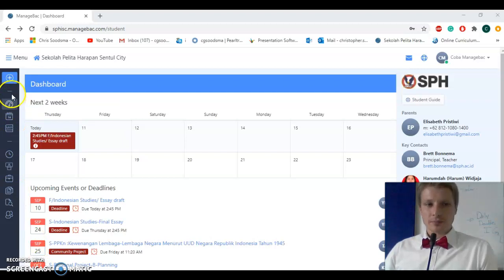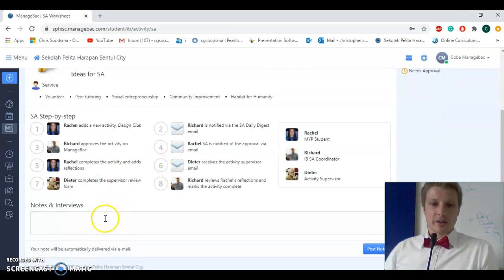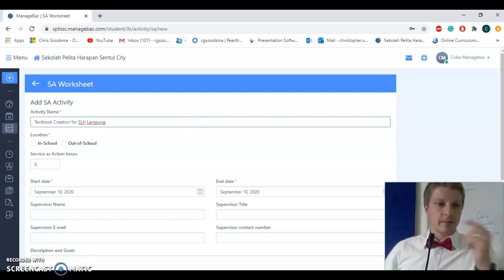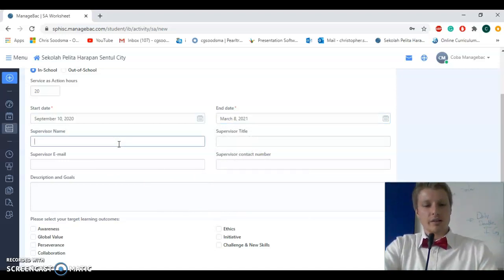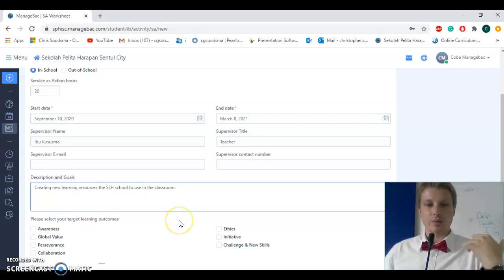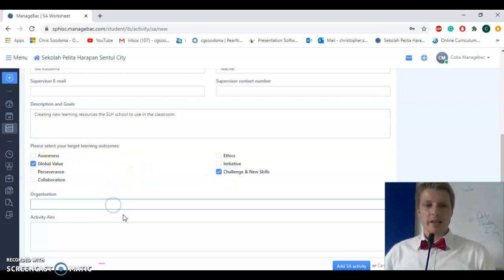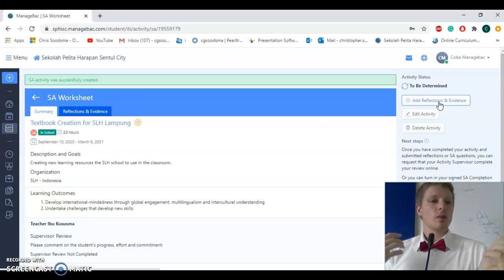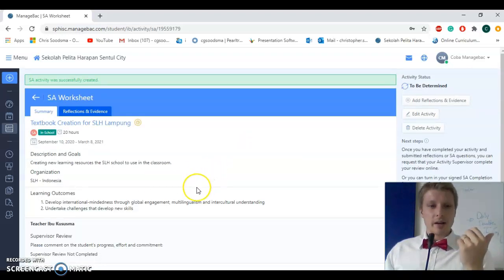Service as Action Manage Bac Setup Tutorial - IB SA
This video is a short video guiding the set up of a service as action activity in Manage bac.